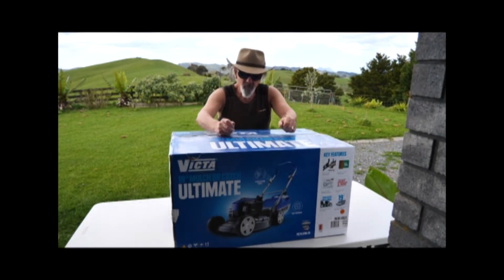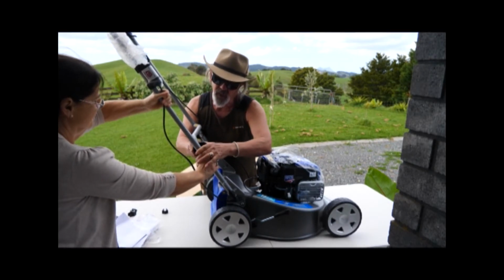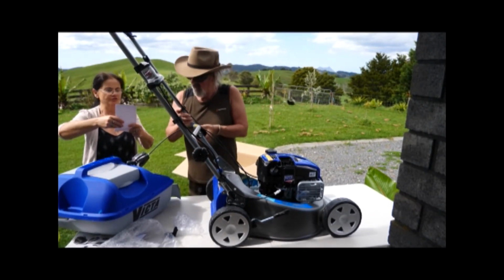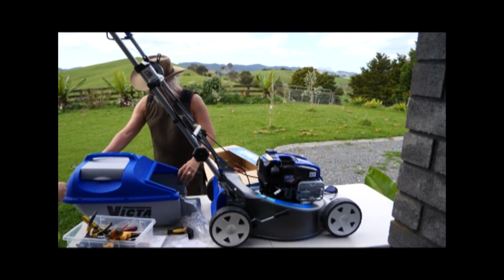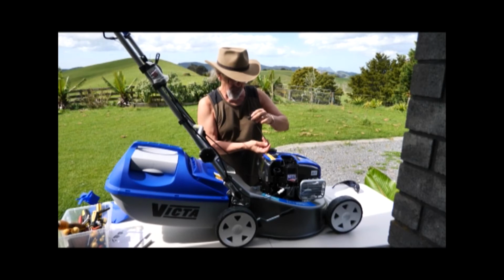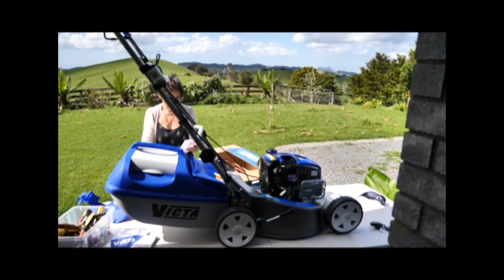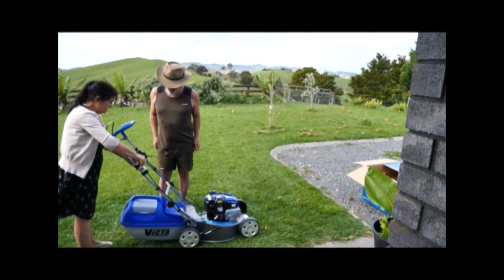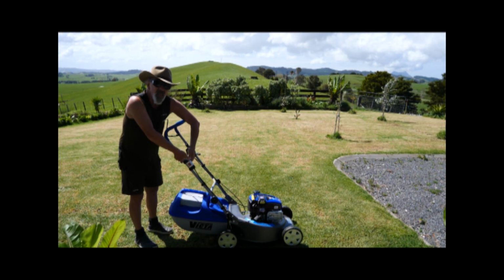VICTA ULTIMATE LAWN MOWER Review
By two oldies.